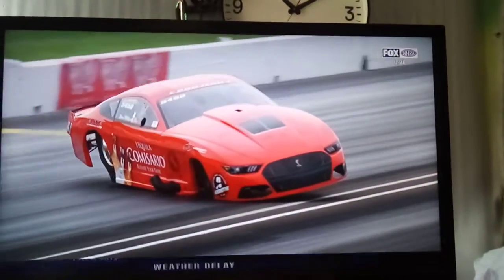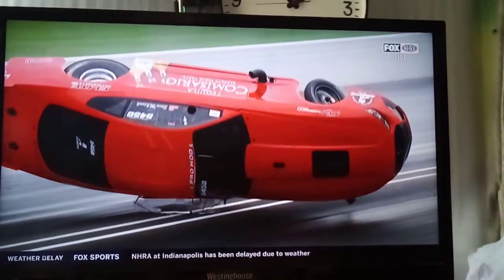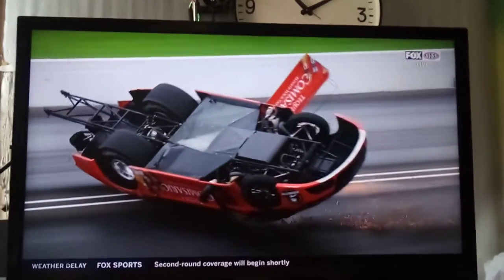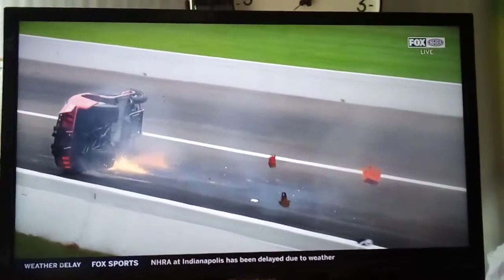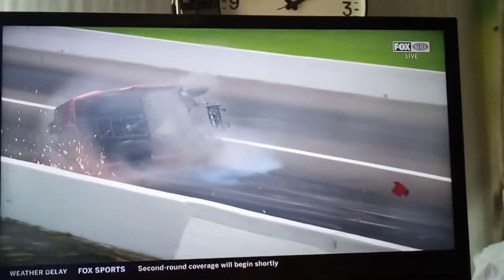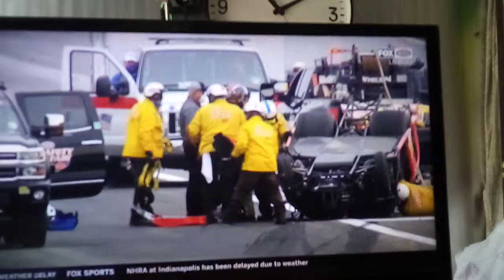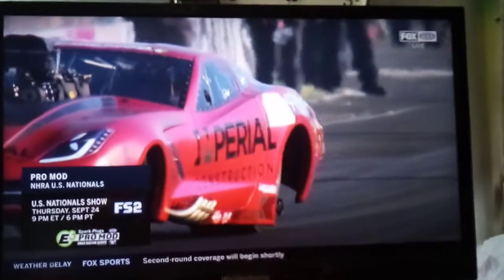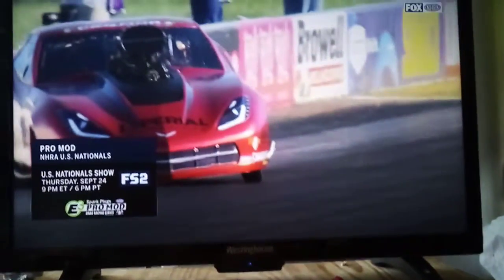NHRA DRAG RACING 2020 PRO-MOD CAR UPSIDE DOWN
NHRA 2020 Hot hot hot Drag Racing